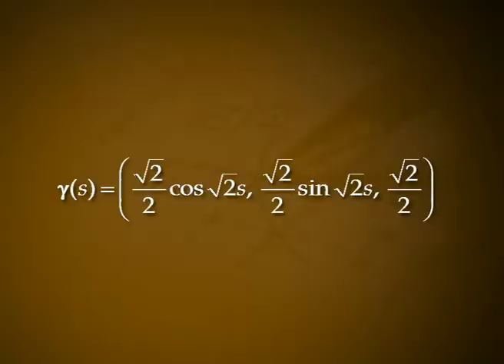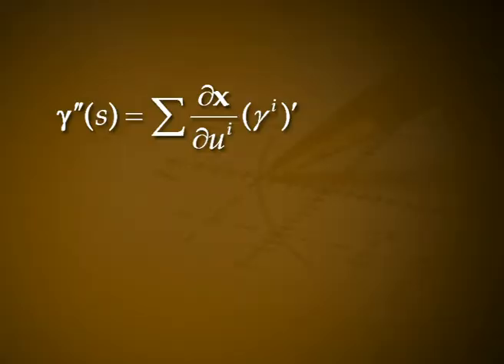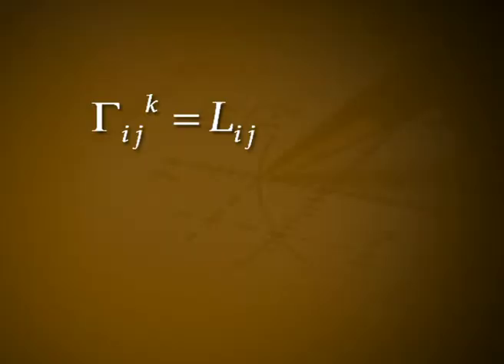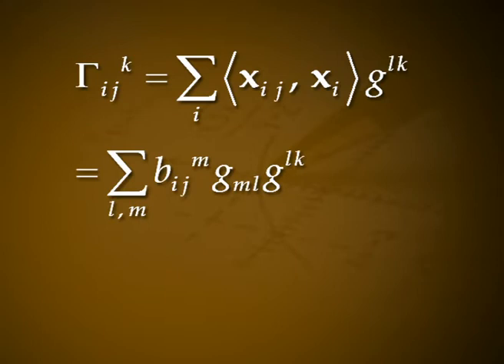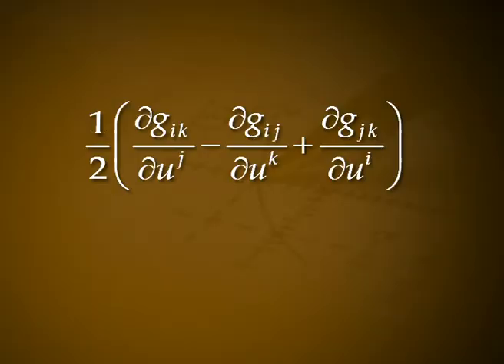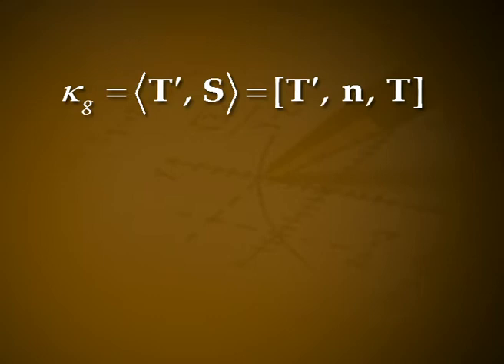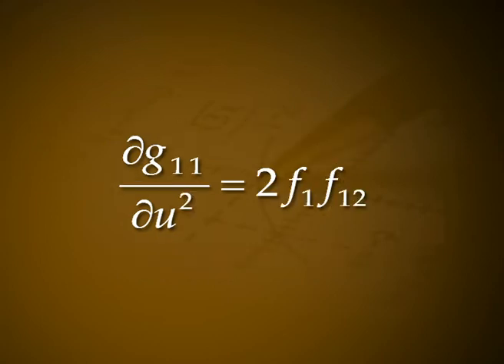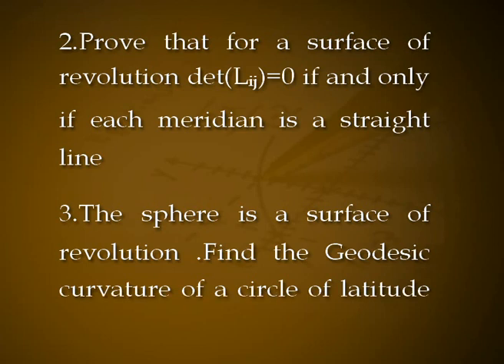NORMAL CURVATURE, GEODESIC CURVATURE,AND GAUSS’S FORMULA